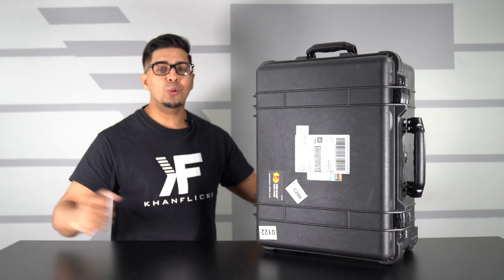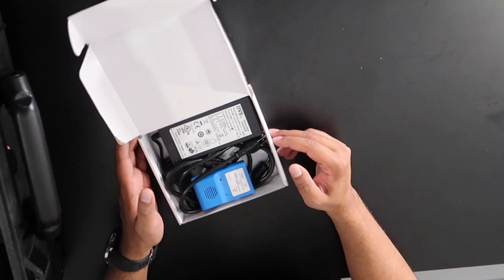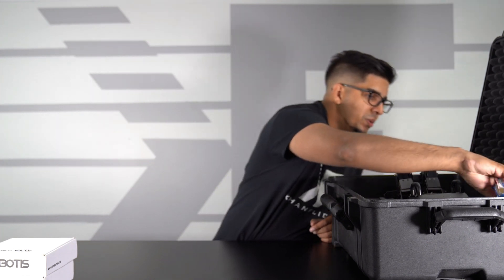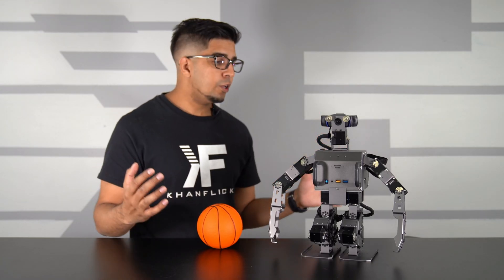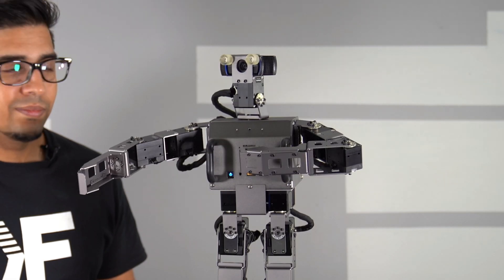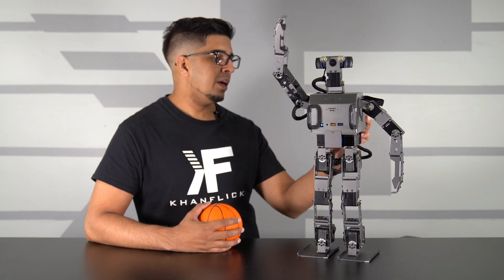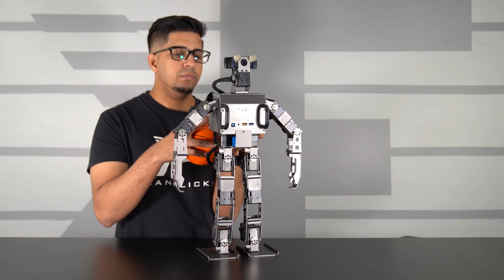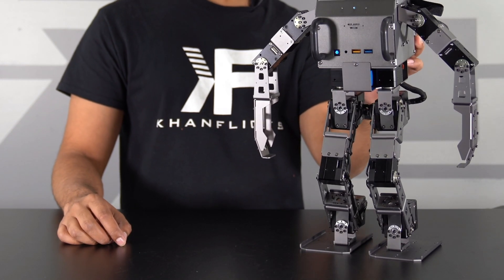UNBOXING & LETS PLAY! - OP3 - $11,000 Humanoid Robot w/ Built-in PC!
This robot is a high tech, soccer kicking, fully customizable piece of machinery! The ROBOTIS OP3 has a built-in PC that features an intel NUC with an Intel Core i3 processor, 8GB ram DDR, and 128GB SSD! It features 20 actuators, camera, microphone, speaker, IR sensor, gyroscope, axis accelerometer, and more!